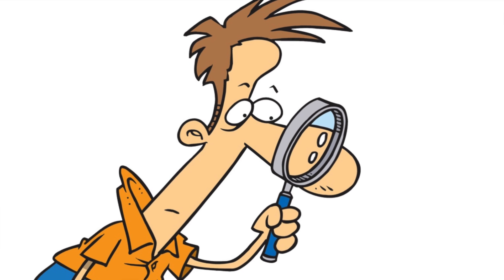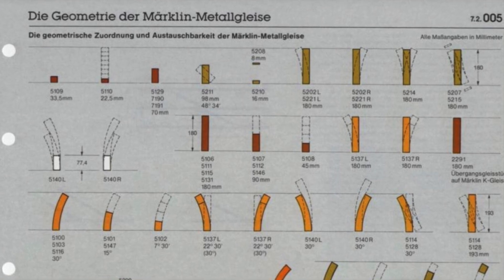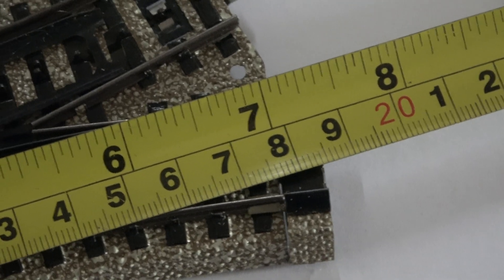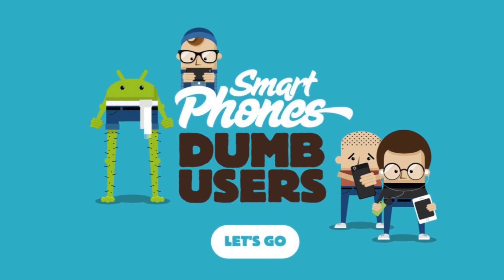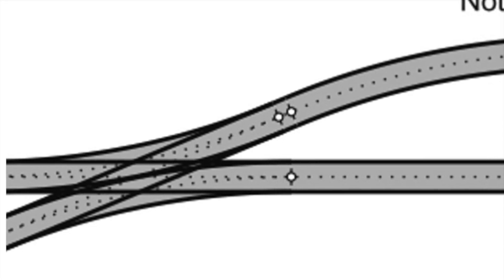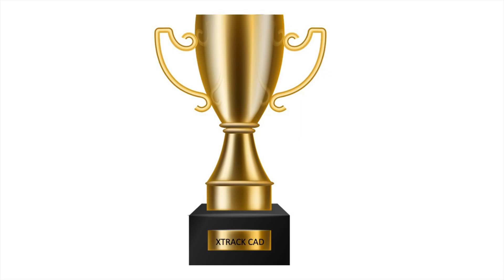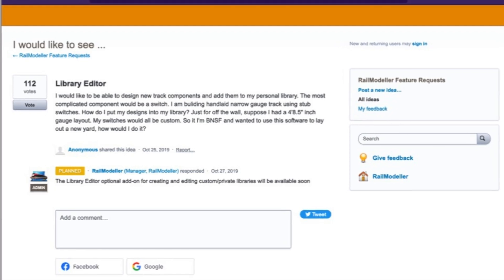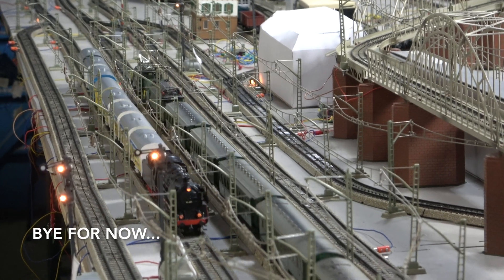The mystery of the Märklin M-track 5207 crossing in track planning software... Part deux...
The geometry of the Märklin 5207 and 5215 radius 2 crossings is wrong in a few track planning software packages... This is "by design"...

Many thanks to the developpers of some of the packages for their contribution.

Warning: it's geeky!

Chapters:
00:00 Intro and recap
01:52 Dimensions
05:00 The Märklin compromise
06:56 Software, lucky and compromise
12:47 A curved 5208?
14:20 Suggestion for developpers
15:55 Thanks and end